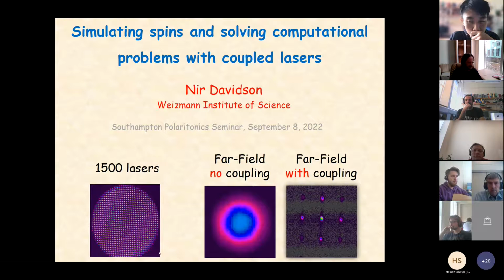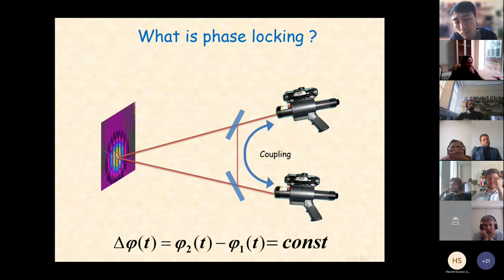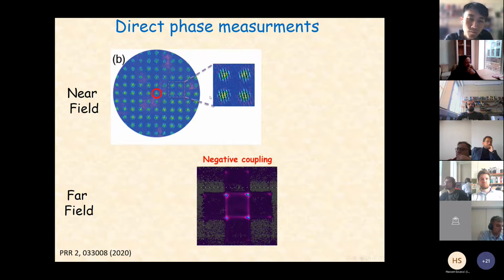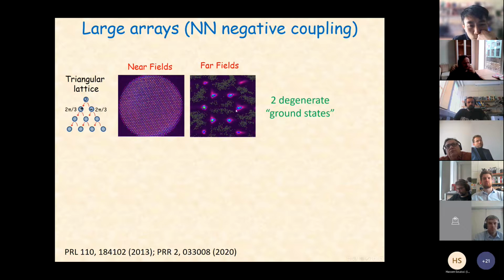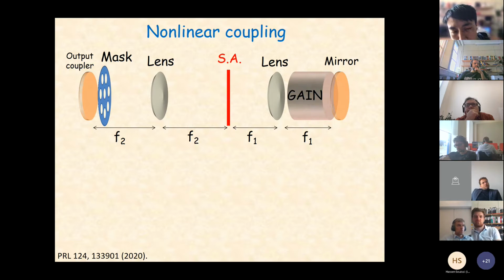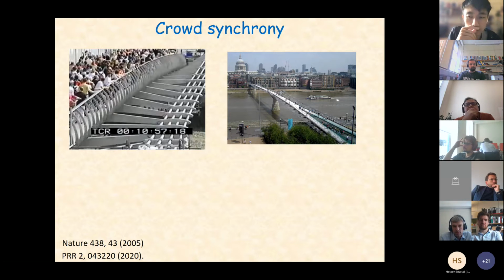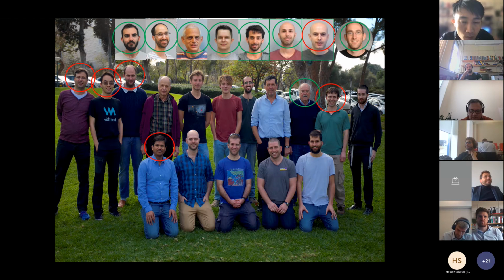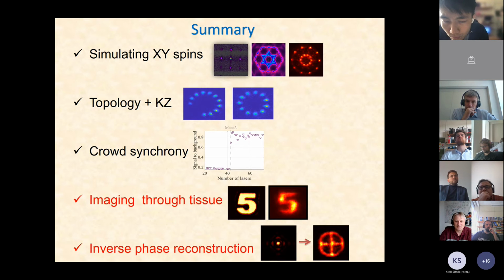Prof. Nir Davidson, "Solving computational problems with coupled lasers"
Prof. Nir Davidson of the Weizmann Institute of Science (Israel) presents his extensive work on "Solving computational problems with coupled lasers".

Abstract:
Computational problems may be solved by realizing physics systems that can simulate them. Here we present a new system of coupled lasers in a modified degenerate cavity that is used to solve difficult computational tasks. The degenerate cavity possesses a huge number of degrees of freedom (300,000 modes in our system), that can be coupled and controlled with direct access to both the x-space and k-space components of the lasing mode. Placing constraints on these components are mapped on different computational minimization problems. Due to mode competition, the lasers select the mode with minimal loss to find the solution.  We demonstrate this ability for simulating XY spin systems and finding their ground state, for phase retrieval, for imaging through scattering medium, and more.

About the speaker:
Nir Davidson received the B.S. degree in physics and mathematics from Hebrew University, Jerusalem, Israel, in 1983, the M.S. degree in physics from Technion, Haifa, Israel, in 1988, and the Ph.D. degree in physics from the Weizmann Institute of Science, Rehovot, Israel, in 1993.,He was a Post-Doctoral Fellow with Stanford University, Stanford, CA. He is currently the Peter and Carola Kleeman Professor of Optical Sciences in the Department of Physics of Complex Systems, Weizmann Institute of Science. He has authored or co-authored more than 240 journal publications. His current research interests include the areas of laser cooling and trapping of atoms, quantum chaos, quantum optics, Bose-Einstein condensation, laser physics, and physical optics.,Dr. Davidson was the recipient of the Allon Award, the Yosefa and Leonid Alshwang Prize for Physics, and the Bessel Award from the Alexander von Humboldt Foundation. He is the President of the Israeli Laser and the Electro-Optics Society and is a fellow of Optica (OSA).